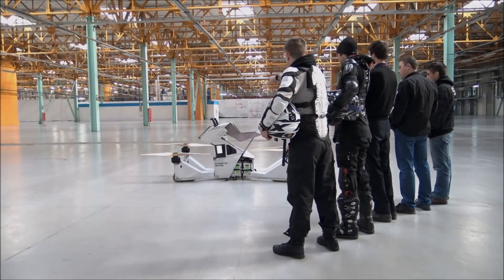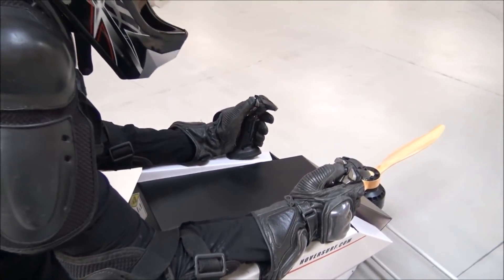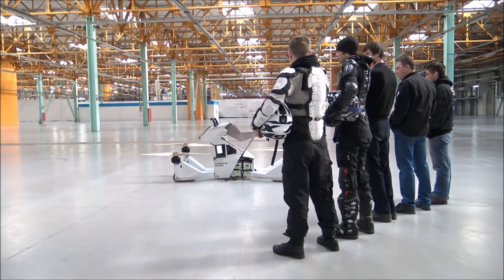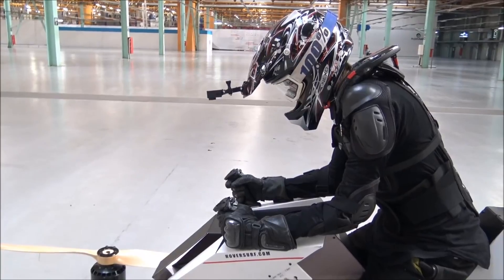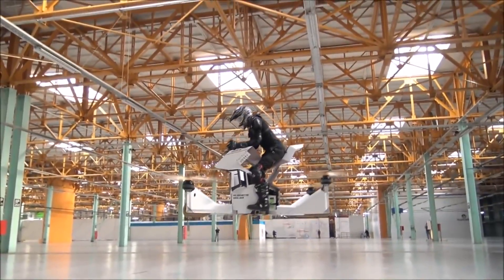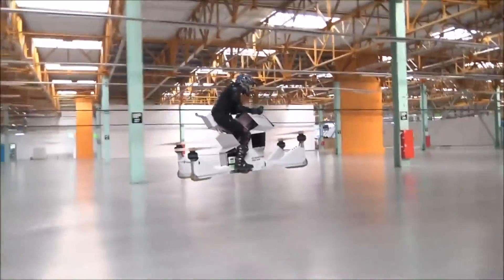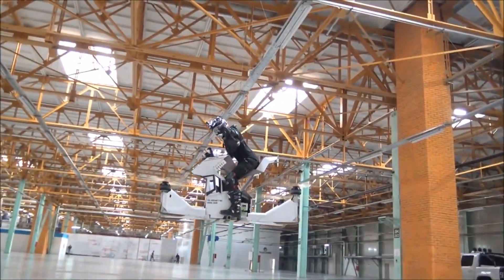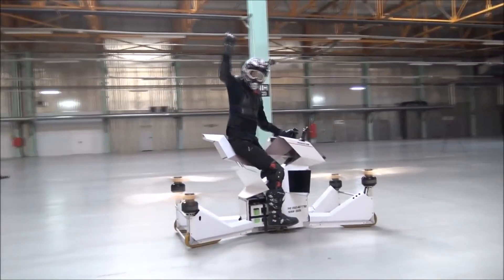THE FLYING HOVER BIKE !!!!!!!!! The Skorpion 3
THE FLYING HOVER BIKE !

The Scorpion-3 is an electric-powered hoverbike that combines a motorcycle design with quadcopter technology to lift itself and a driver into the air.
With several other companies also working on hoverbike tech, it won't be long before one of these futuristic transporters hits store shelves.
HOVERSURFING THE SKIES

A Russian drone start-up called Hoversurf just posted a video unveiling a prototype for a single-seat aircraft that you can drive yourself.

Dubbed the Scorpion-3, the electric-powered hoverbike is capable of lifting itself and a driver into the air. It combines a traditional motorcycle design with quadcopter technology, allowing both professionals and amateurs to easily control and maneuver the vehicle.

Using proprietary software, the company is able to limit the range and velocity of the hoverbike to ensure the safety of the driver. Aesthetically, the vehicle was inspired by the heavy-duty motorbike frames typically used in extreme games. The difference is that the Scorpion-3 has the ability to “surf through the air by changing altitude and direction,” its creators explain on their website.

QUADCOPTER FLIGHT

flying cars
CLICK TO VIEW FULL INFOGRAPHIC
While it is the first manned quadcopter that has undergone testing, the Scorpion-3 isn’t the only one that has been built so far.

Dubai is hoping that it will be able to launch a self-driving hover-taxi in a few months, which will be used to support an official public transport service by the middle of the year. Meanwhile, Aerofex has a passenger-ready, low-altitude vehicle called the Aero-X that has the potential to be used for everything from leisure to search-and-rescue missions.

Hoversurf wants to position the Scorpion-3 for extreme sports, but an airborne vehicle with exposed propeller blades can prove to be a little unnerving, even for the most experienced X-gamer. With a little more refinement, though, the company should have no trouble meeting its goals.